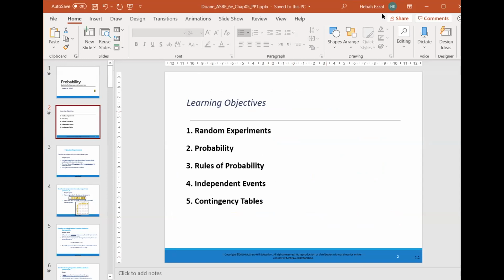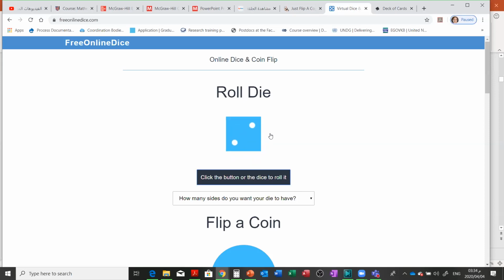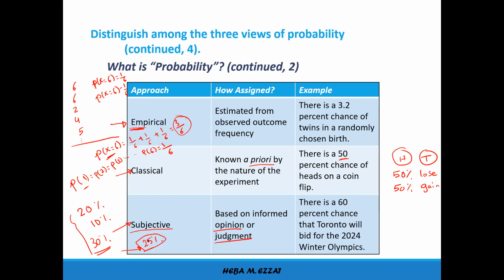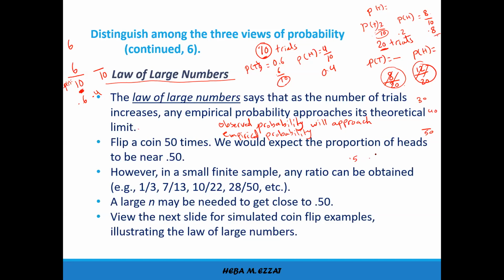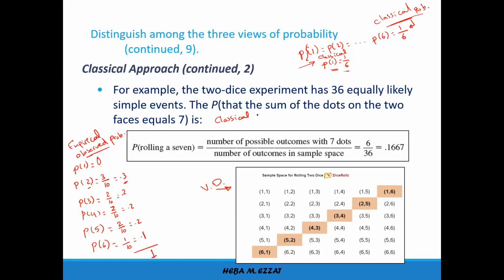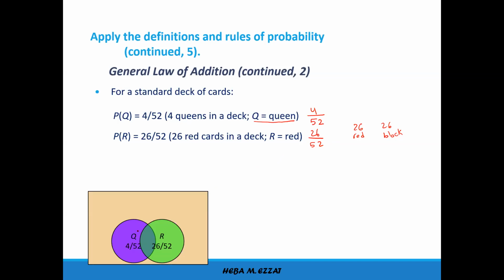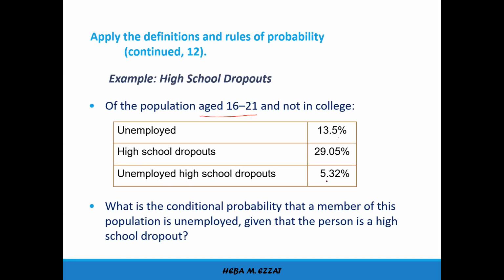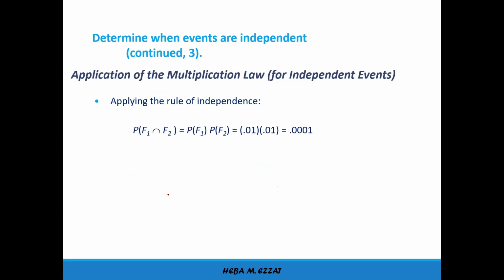Probability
1. Random Experiments
2. Probability
3. Rules of Probability
4. Independent Events